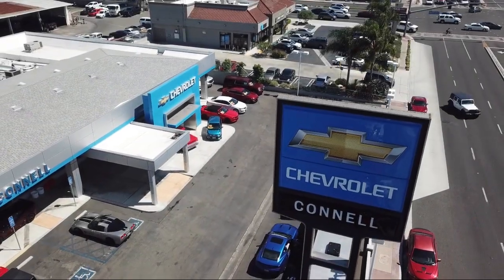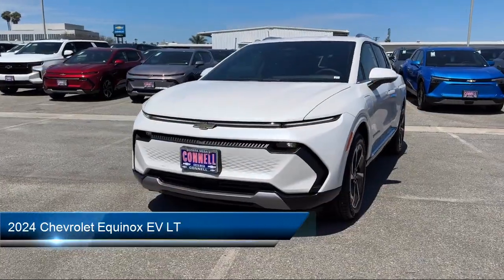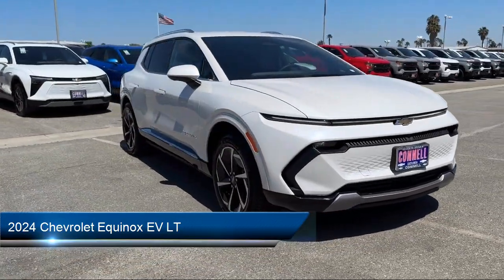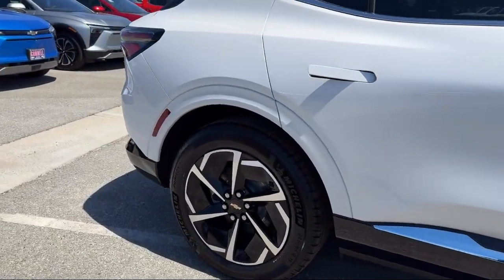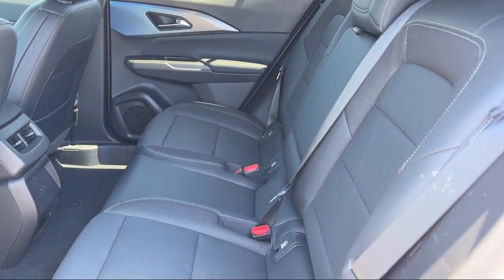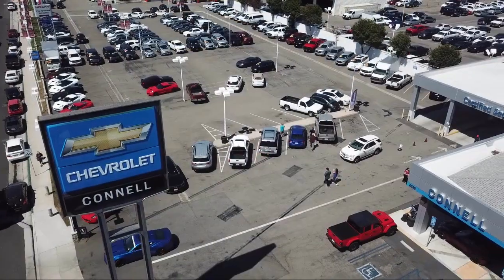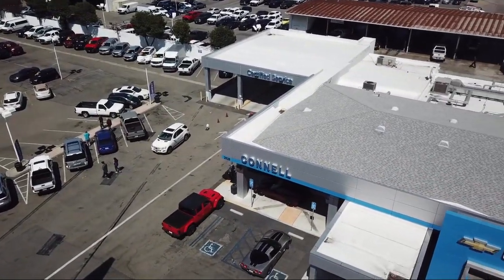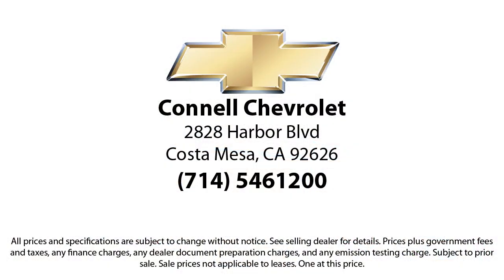2024 Chevrolet Equinox EV LT Costa Mesa Newport Beach Irvine Huntington Beach Orange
2024 Chevrolet Equinox EV LT Stock Number: R259906 Vin:3GN7DLRP1RS259906.

2828 Harbor Blvd.